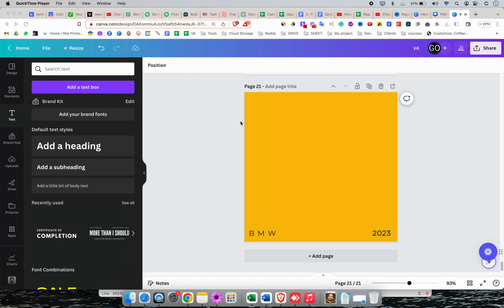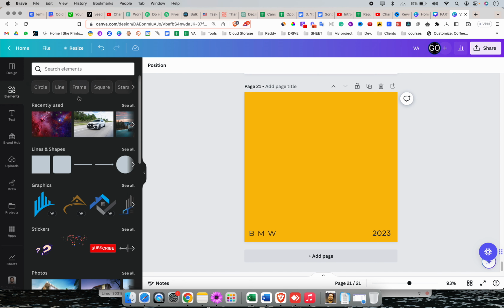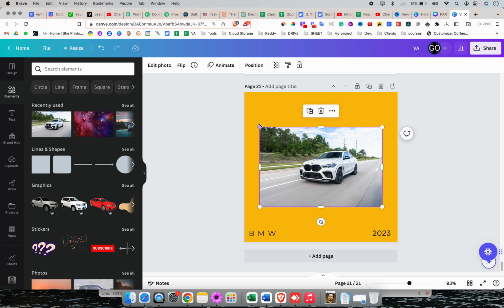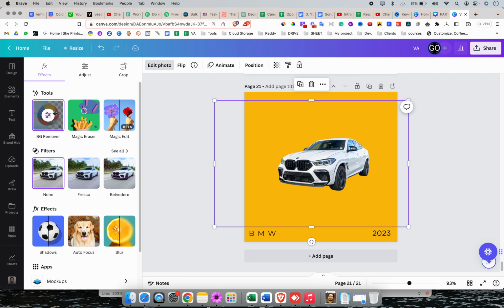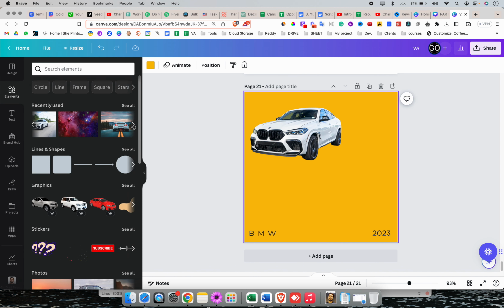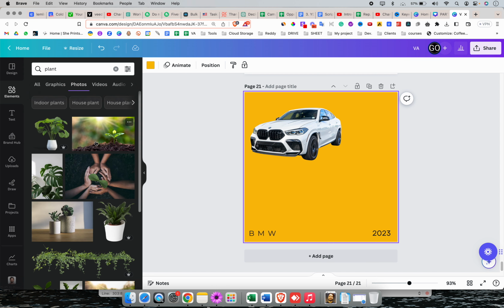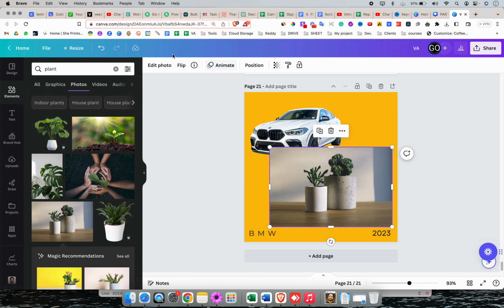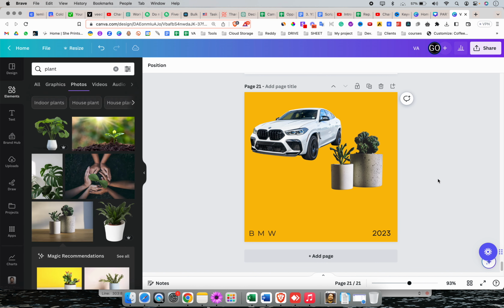How to Remove Background in Canva | Photo Background Remover Canva Tutorial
Discover the easy way to remove backgrounds in Canva with our quick tutorial! Learn how to make your images stand out by eliminating unwanted backgrounds in just a few clicks. No advanced editing skills are needed! 🎨💻